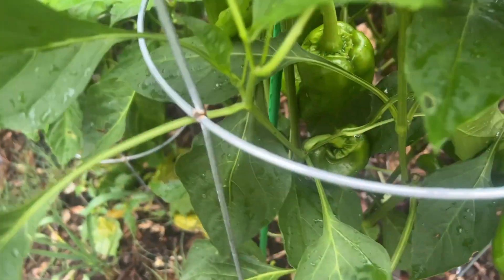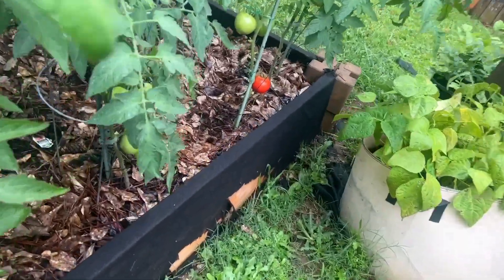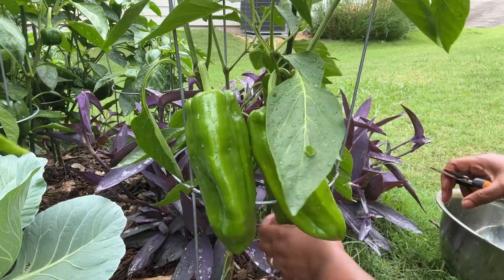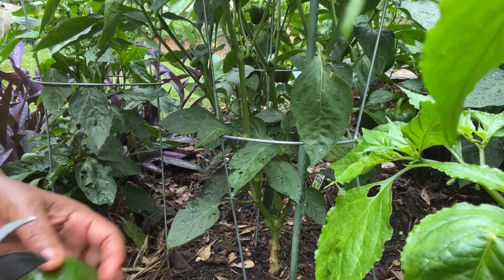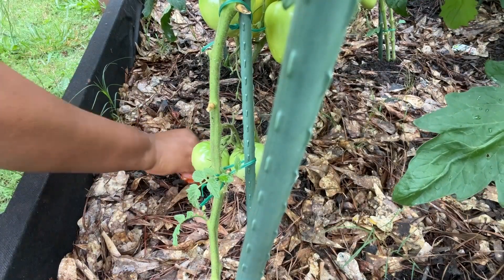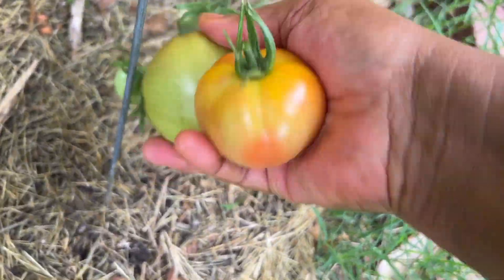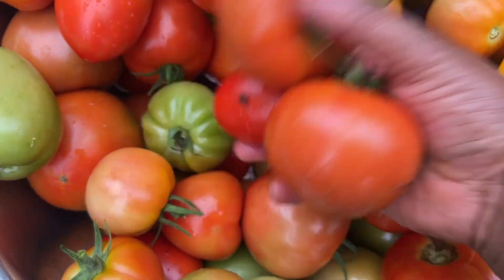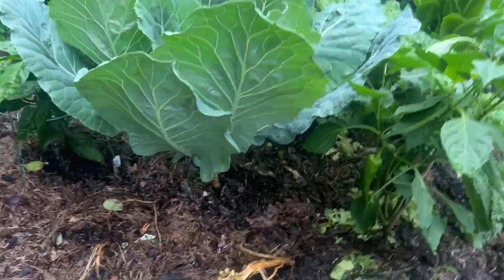More vegetable harvest from my organic garden